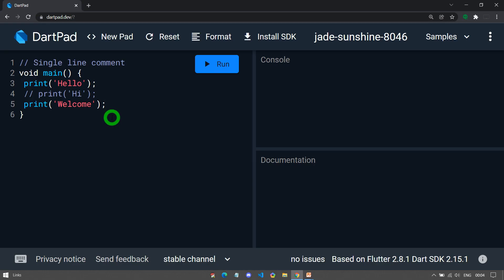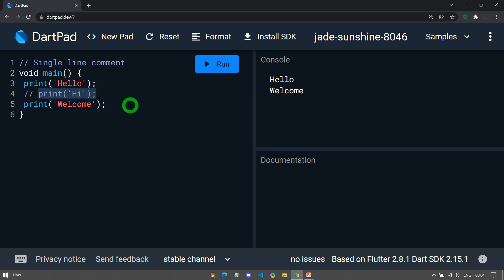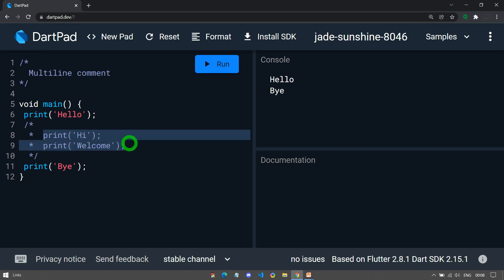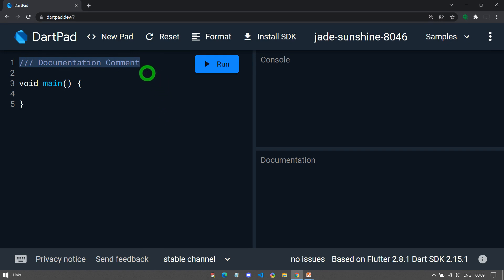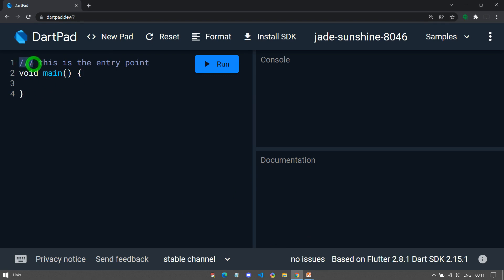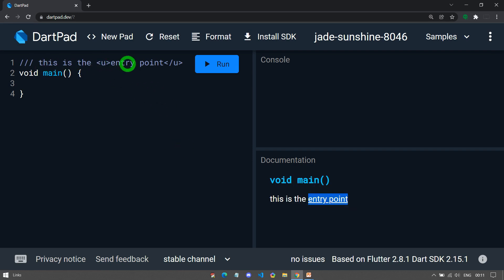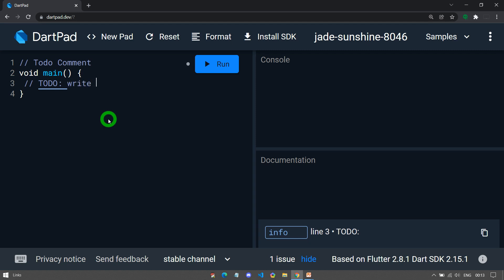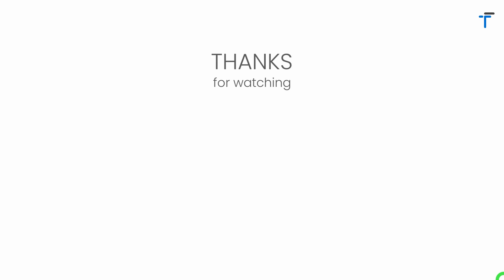All type of comments in dart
Comments are the statements which are ignored by the compile.
Comments are used for documentation.

This video explain all types of comment in the Dart programming language
1) Single line comment in dart
2) Multiline comment in dart
3) Documentation comment in dart
4) TODO comment in dart

TimeLine
0:00 - What is comment
1:36 - Single line comment
2:06 - Multiline comment
2:42 - Documentation comment
3:53 - TODO comment